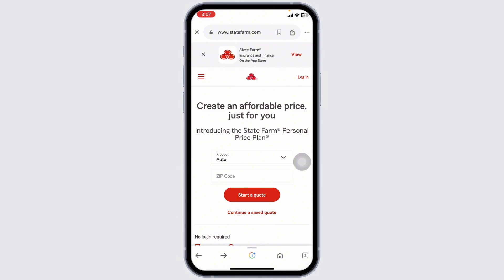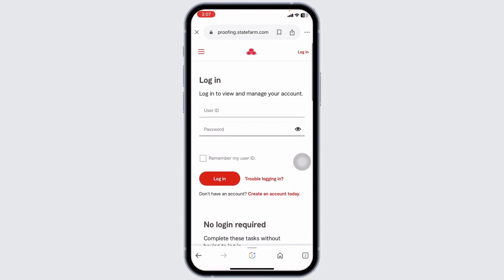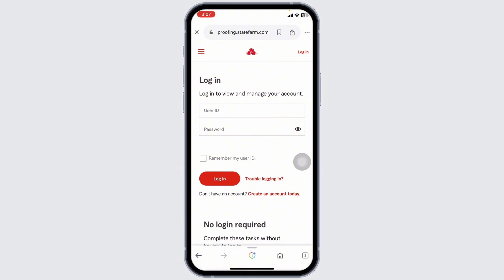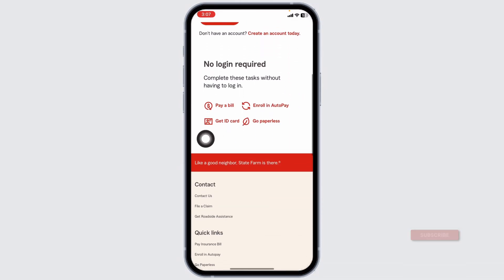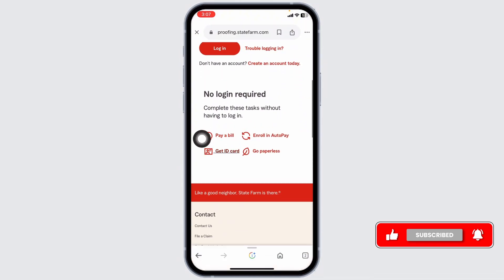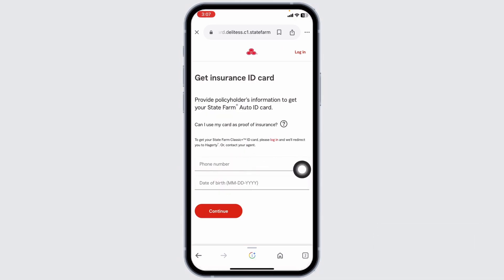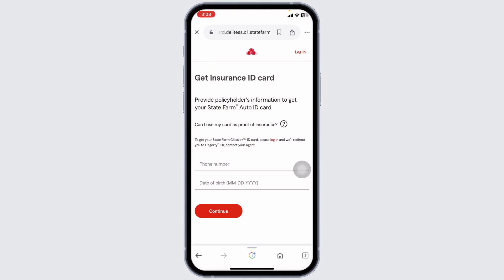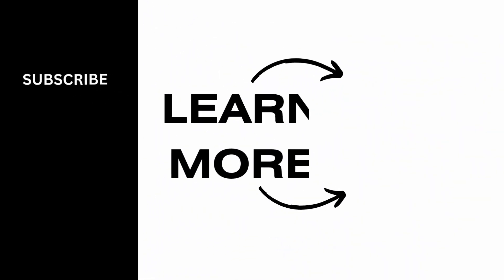How to Access Your State Farm Insurance Card (2024)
Need to access your State Farm insurance card in 2024? This tutorial provides a step-by-step guide on how to view and download your insurance card through the State Farm app or website. Learn how to easily access your card for quick reference and peace of mind.

In this tutorial:
0:00 - Introduction
0:15 - How to Access Your State Farm Insurance Card (2024 Guide)

Discover how to effortlessly access your State Farm insurance card with this practical guide. Manage your insurance information and have your card readily available whenever you need it.

Access your State Farm insurance card today with this straightforward tutorial!